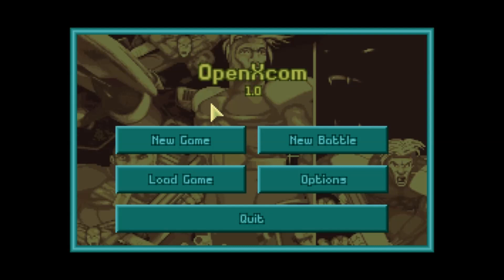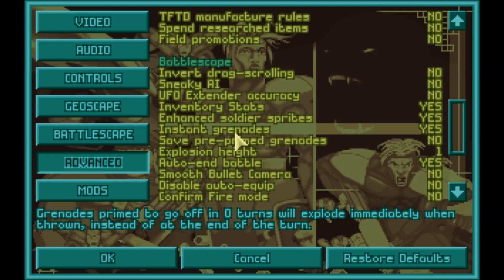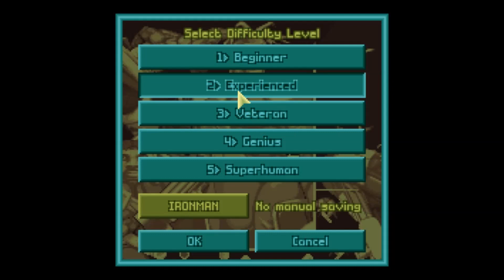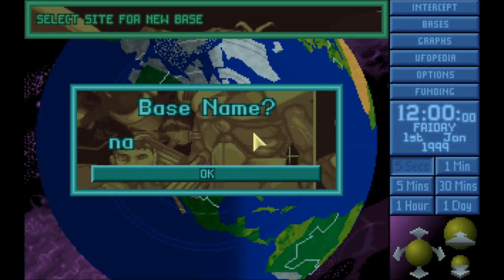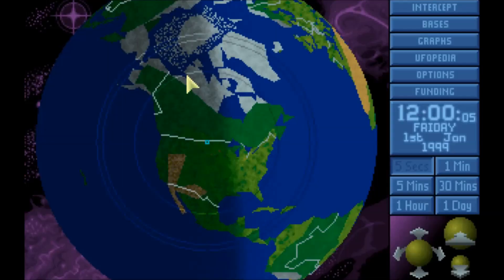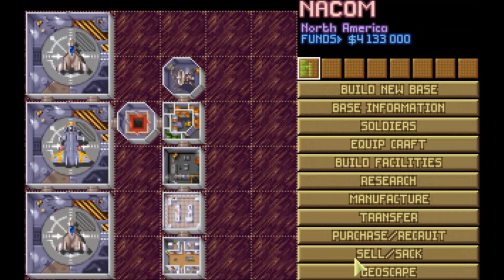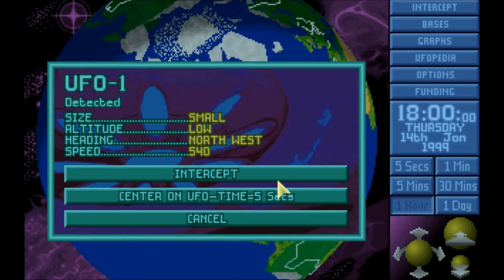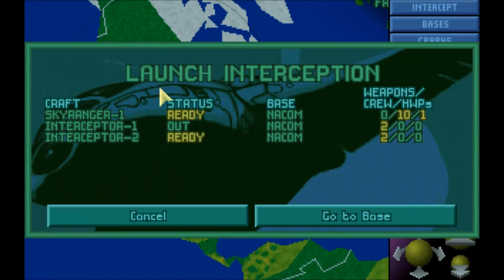Let's Play X-COM UFO Defense Episode 1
With my X-COM Enemy Within series sidelined I start a new series over the classic version with the added caveat of OpenXCOM; which brings bug fixes, improved UI, and a slew of mods.